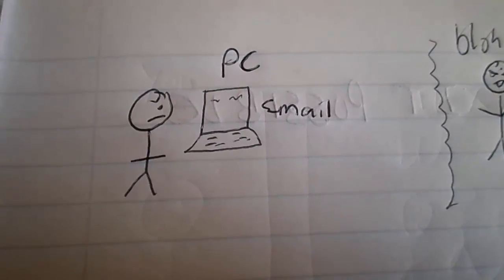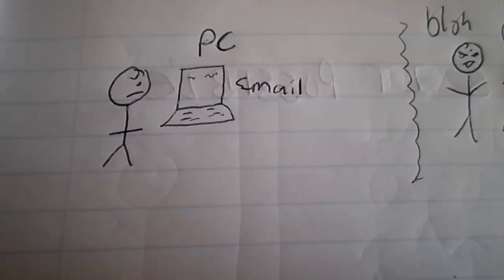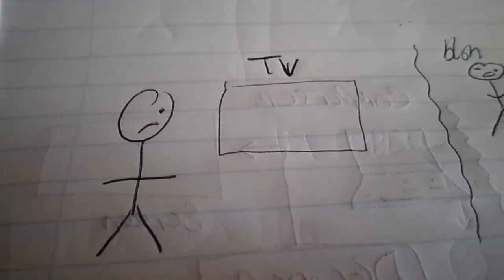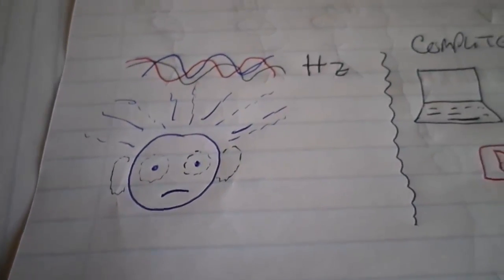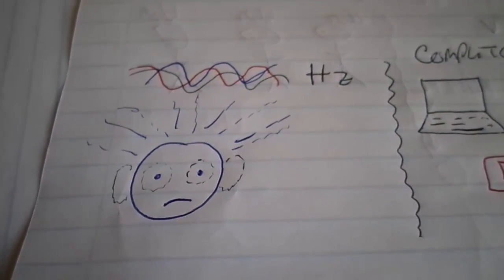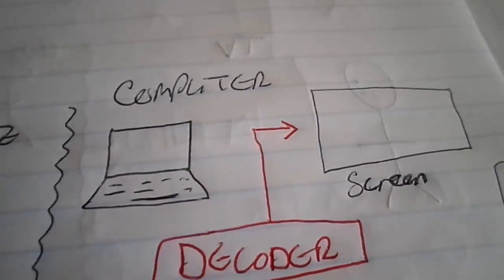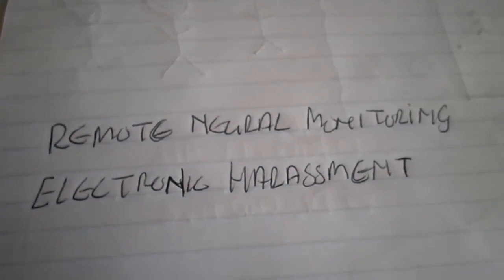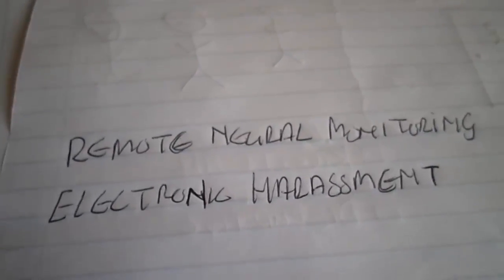My Eyes, Some Kind of Nano Camera | Remote Neural Monitoring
You get the feeling that wherever you go, people can see what you see. as if there is some technological implant. But you cannot put your finder on it.

For example, in the office, colleagues know the content of your emails, you are in your own house alone, but next day people seem to comment on what you were doing.

Is there some nano hidden implanted camera that can allow this?

You're experiencing a persistent and unsettling feeling of having no privacy, as if people can see through your eyes or there's a hidden camera observing you. This sensation doesn't go away and is present in various situations, like checking your email at the office or watching TV at home, making you feel as though someone is constantly watching and aware of your activities. Even in private spaces like the bathroom, you might feel observed, with people seemingly knowing what you're doing. This pervasive feeling of being watched can last for weeks, and you can't shake it off.

You might wonder if there's a hidden camera, a nano-implant, or some other device allowing others to see you. While a nano-implant is unlikely, it is technologically possible for your eyes to function in a way similar to a camera. Our brains emit frequencies, and advanced technology can decode the information encoded within our brains. This means that the light information our eyes capture and the sounds we hear can be decoded by a computer into useful information, essentially allowing someone at a distance to see and hear what you are experiencing.

This technology is called **Remote Neural Monitoring**. If you are experiencing these suspicions, it is highly recommended to research this term online to learn more. It's also possible that these feelings are part of a broader experience of electronic harassment, which might involve other strange events in your life beyond just these spooky sensations. Familiarizing yourself with Remote Neural Monitoring can provide further insight into what you're going through.